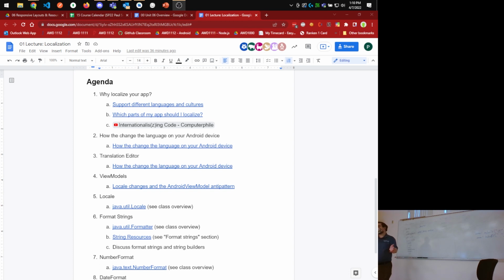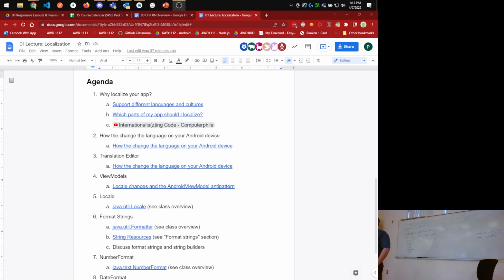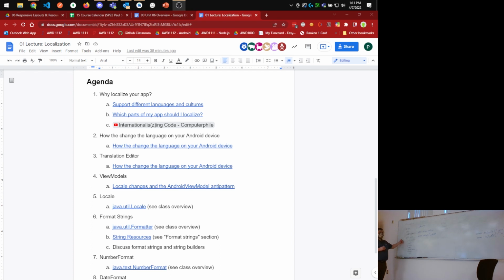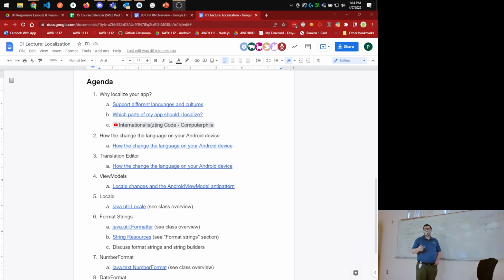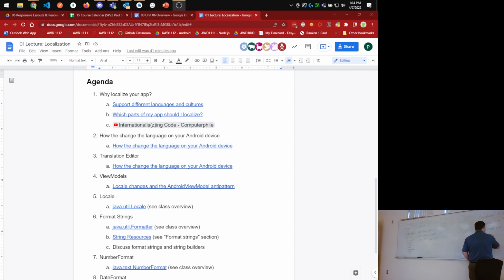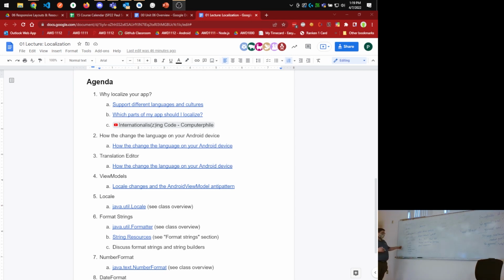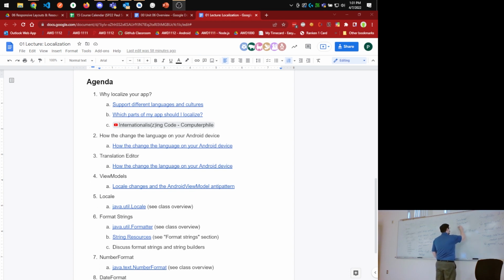4-7 Summarizing common issues with localization